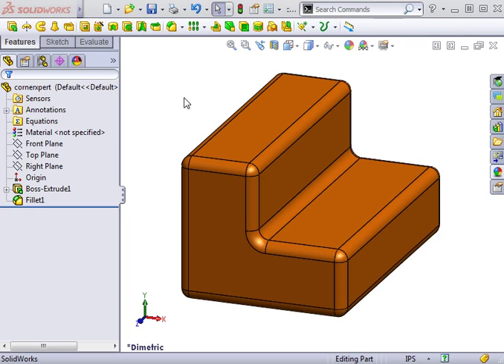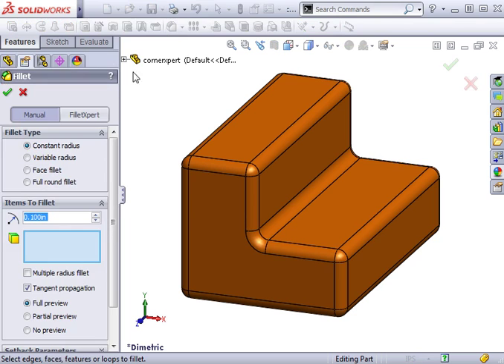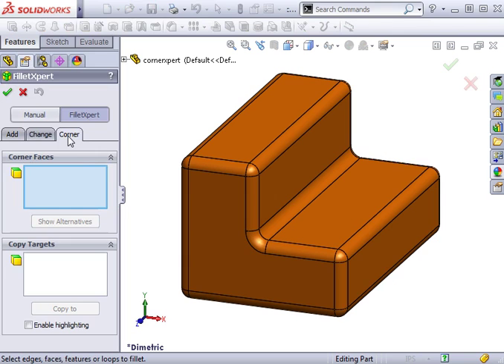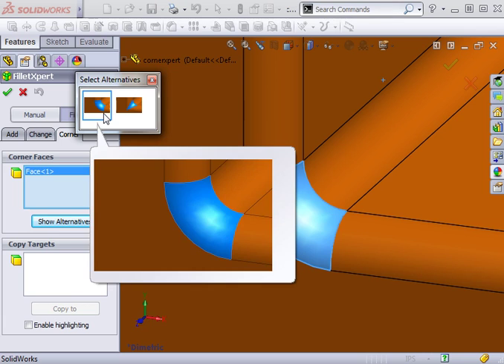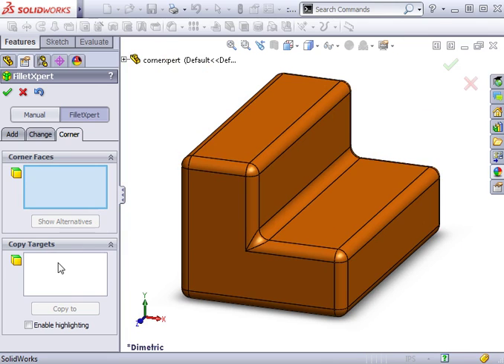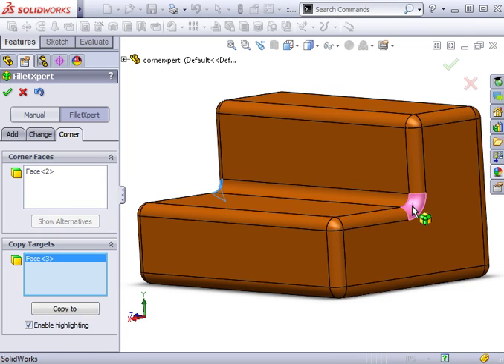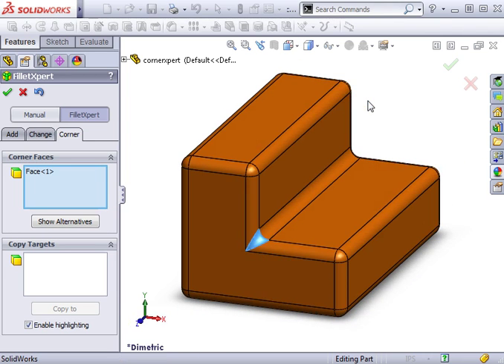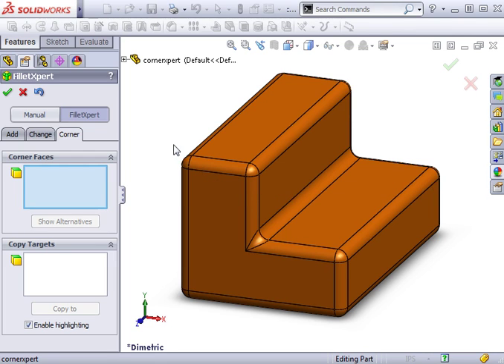SolidWorks Part Modeling 03 Advanced Fillets 08 Corner Xpert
SolidWorks Part Modeling Advanced Fillets Corner Xpert